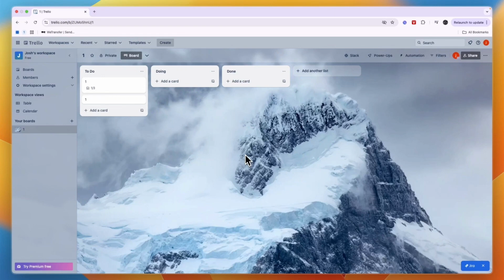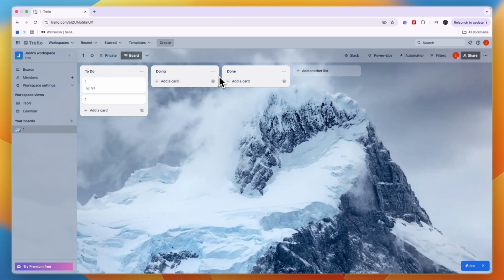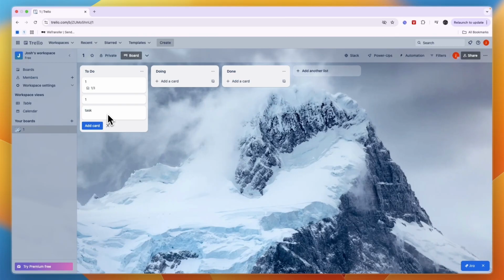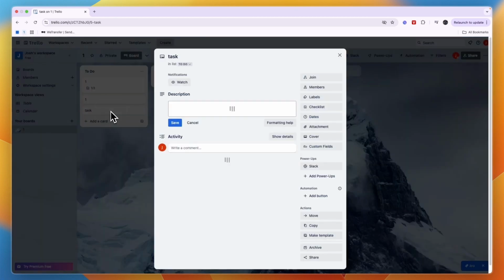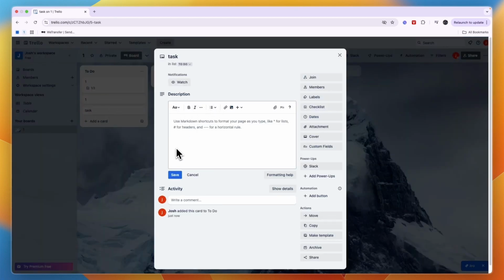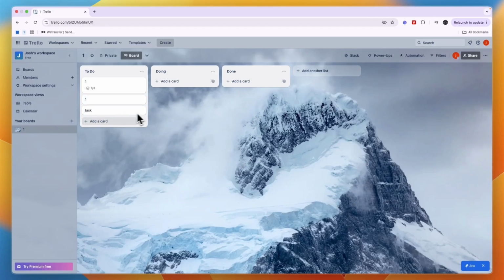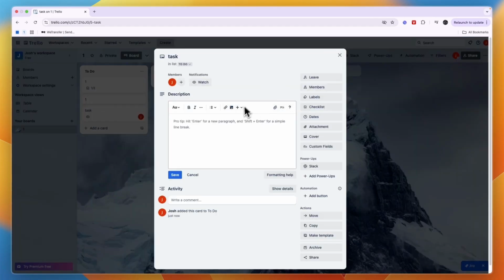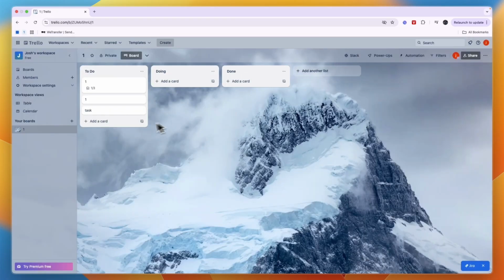How To Create Card In Trello - Step by Step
In this video I'll show you How To Create Card In Trello.